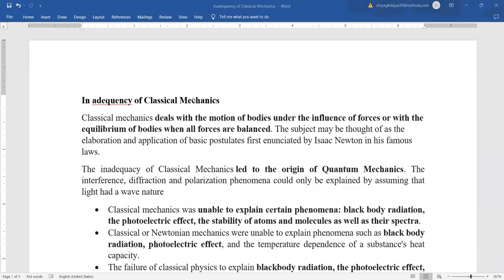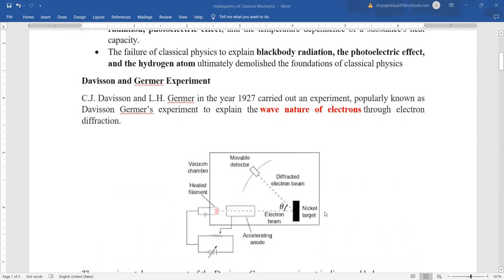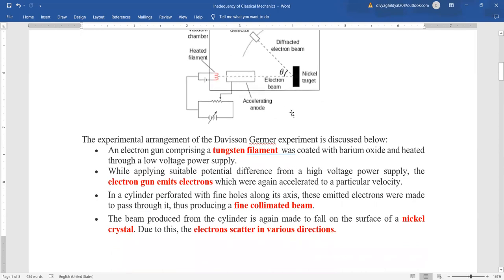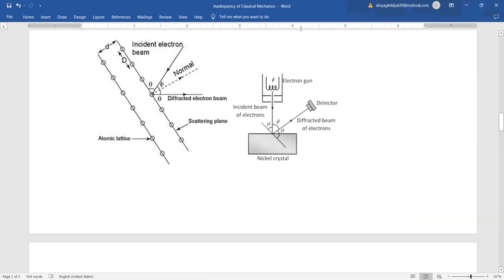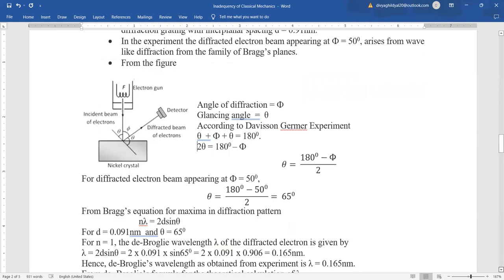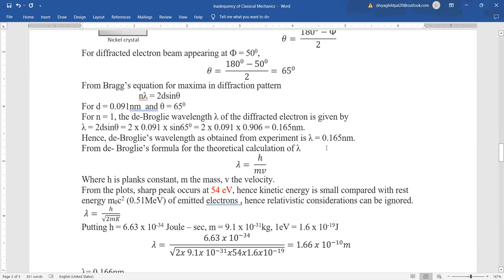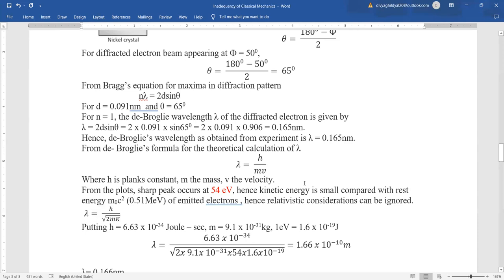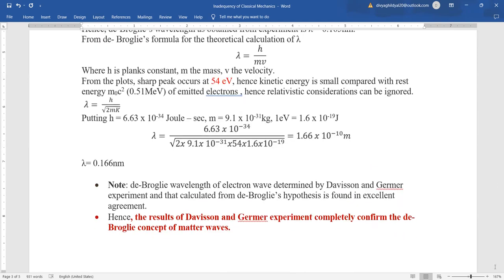Inadequacy of Classical Mechanics, DAVISSON GERMER EXPERIMENT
BAS101/BAS201
DAVISSON GERMER EXPERIMENT
ENGINEERING PHYSICS for B.Tech First Year: Dr. A,P.J.Abdul Kalam Technical University, Lucknow